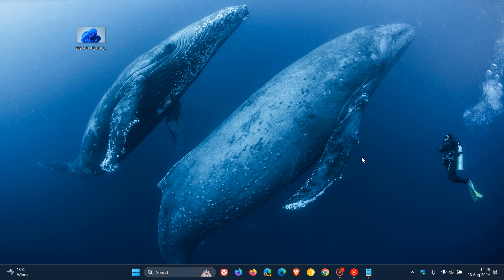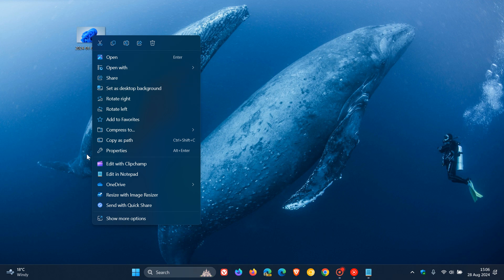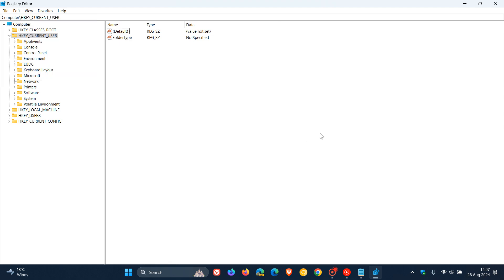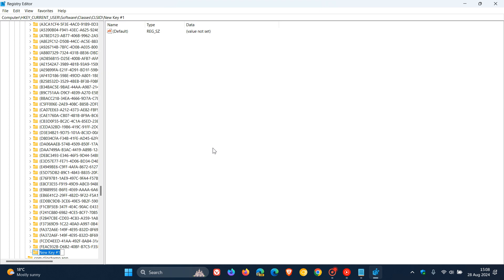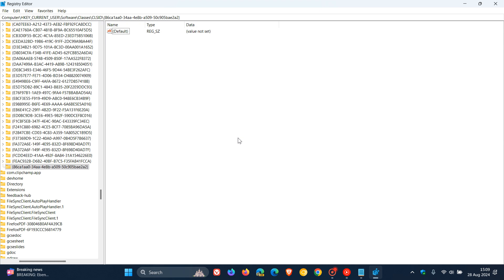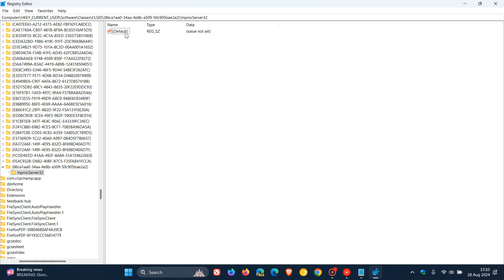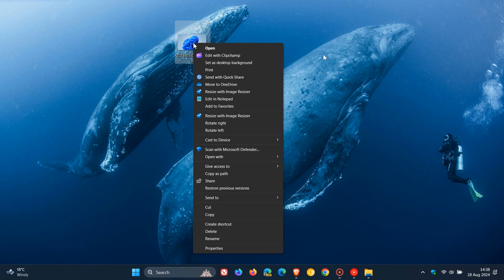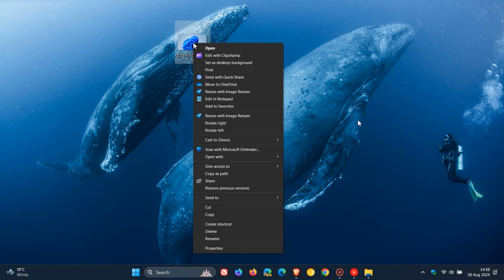Step-by-Step Guide: Bring Back the Classic Right-Click Menu in Windows 11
Although Windows 11 offers a new simplified right-click context menu with reduced clutter, Microsoft has also removed valuable options that require extra clicks.

Computer\HKEY_CURRENT_USER\SOFTWARE\CLASSES\CLSID\

{86ca1aa0-34aa-4e8b-a509-50c905bae2a2}

InprocServer32